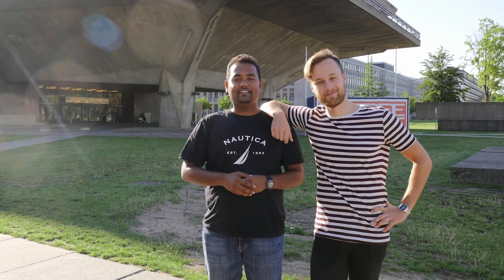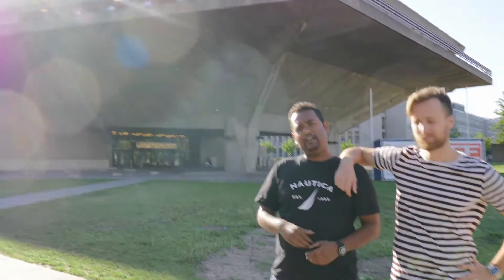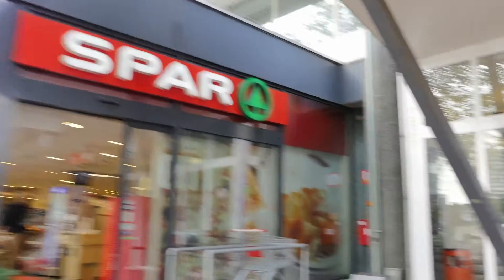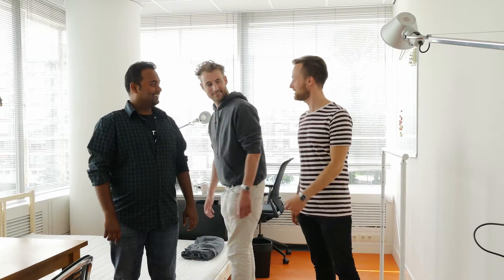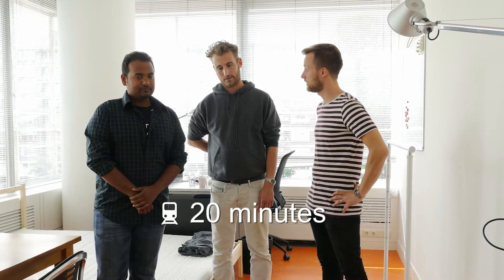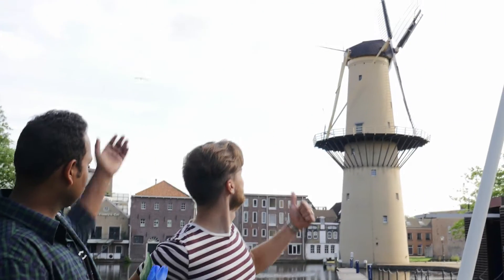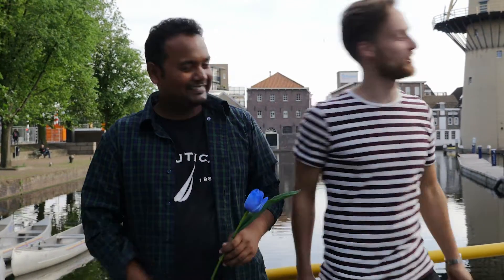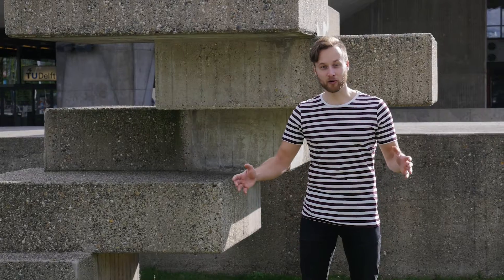TU Delft student housing Schiedam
Our (international) students don’t only live in Delft, but also in its surrounding cities. Each of which has its own character. Check out this video to find out more about Schiedam.